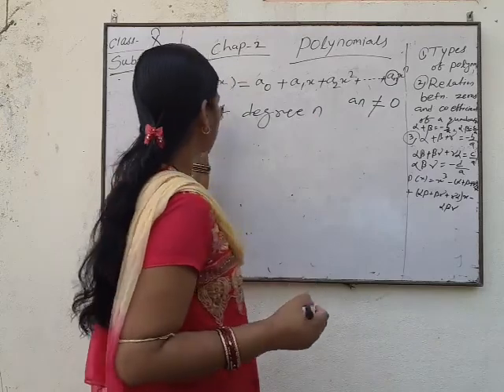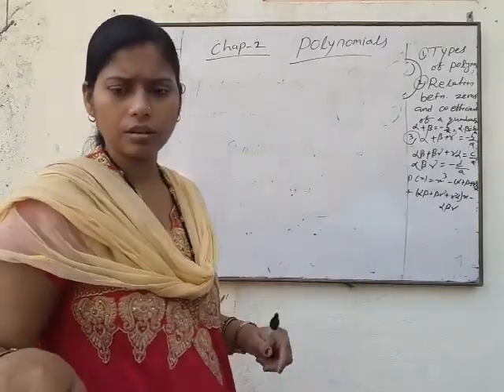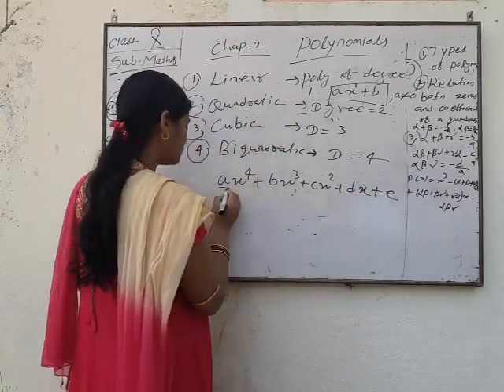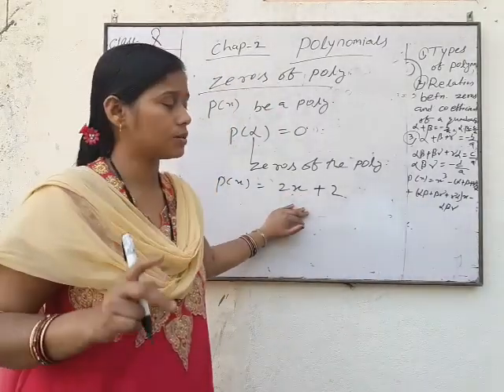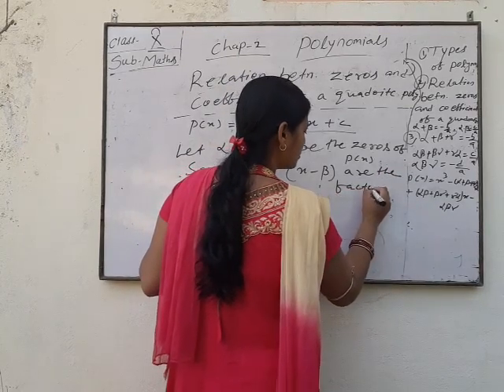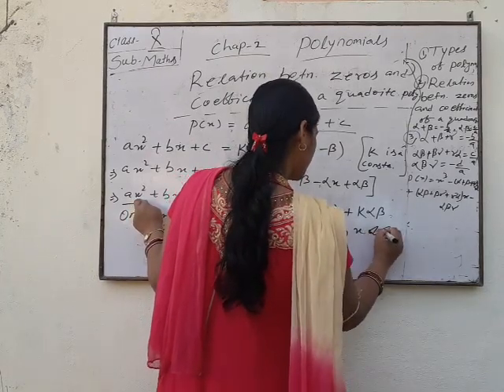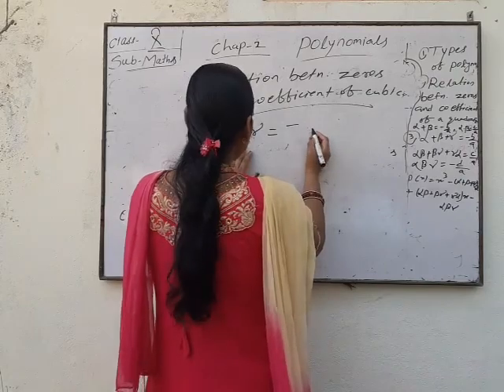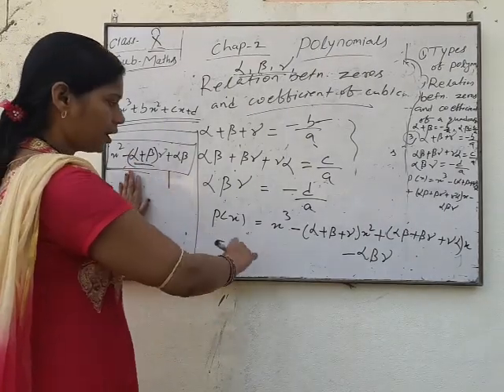Online Mathematics for Class- X (Lesson-2) by Chandrama Ma'am